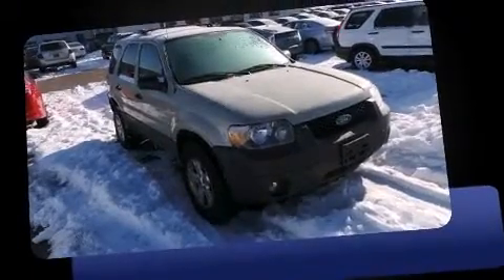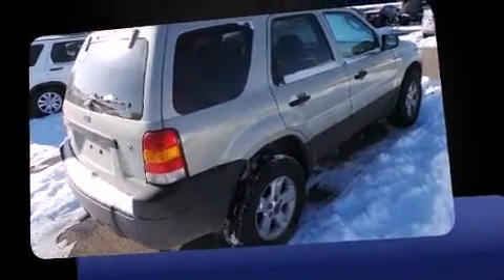2006 Ford Escape in Cincinnati, OH 45249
4700 Fields Ertel Rd.

The 2006 Ford Escape. Under the hood you'll find a 6 cylinder engine with more than 200 horsepower, providing a smooth and predictable driving experience. All of the premium features expected of a Ford are offered, including: a rear window wiper, a tachometer, air conditioning, front fog lights, power windows, cruise control, and 1-touch window functionality. Ford ensures the safety and security of its passengers with equipment such as: dual front impact airbags with occupant sensing airbag, brake assist, ignition disabling, and ABS brakes. We pride ourselves in the quality that we offer on all of our vehicles. Please don't hesitate to give us a call.